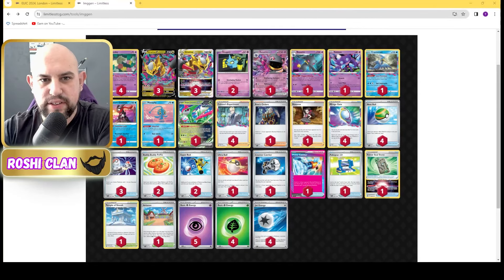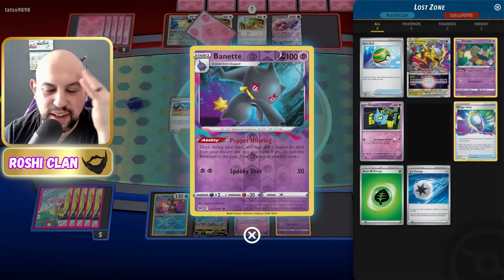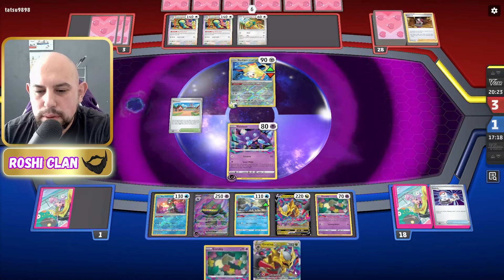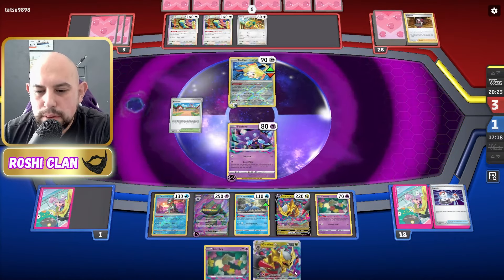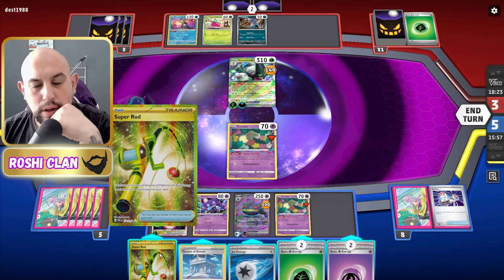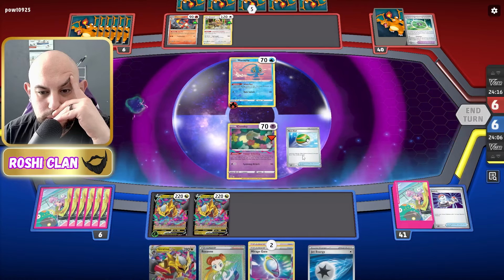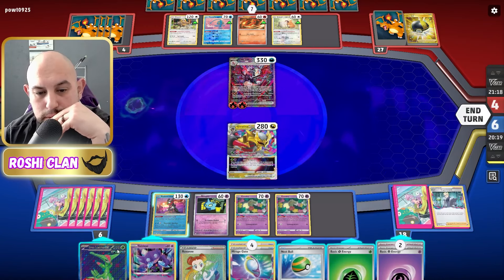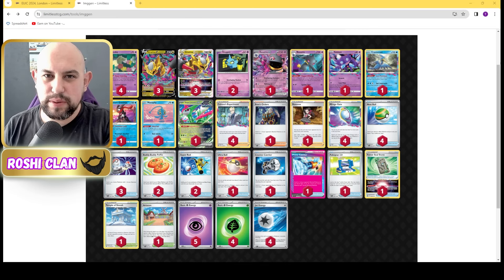*New* Lost Zone Giratina With Banette EX Has So Many Ways TO Win! Pokemon TCG Live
Lost Zone Giratina With Banette EX Has So Many Ways TO Win! Pokemon TCG Live. Yes that's right Giratina VSTAR teaming up with Banette EX crushing the meta. Using so many ways to beat your opponent. Using the new Ace Spec Prime Catcher to control the match. Full deck list down below.

Deck List,
Pokémon: 11
4 Comfey LOR 79
1 Sableye LOR 70
1 Banette ex SVI 229
1 Cramorant LOR 50
1 Manaphy CRZ-GG 6
2 Shuppet SVI 87 PH
1 Banette LOR 73 PH
3 Giratina VSTAR LOR 131
1 Iron Leaves ex TEF 186
3 Giratina V LOR 130
1 Radiant Greninja ASR 46

Trainer: 15
1 Counter Catcher PAR 160
2 Super Rod PAL 276
4 Nest Ball PAF 84
1 Artazon OBF 229
1 Forest Seal Stone SIT 156
1 Roxanne ASR 206
4 Mirage Gate LOR 163
1 Ultra Ball PAF 91
1 Prime Catcher TEF 157
1 Pokégear 3.0 SVI 186
1 Temple of Sinnoh ASR 155
1 Boss's Orders PAL 265
4 Colress's Experiment LOR 155
2 Buddy-Buddy Poffin TEF 144
3 Switch SVI 194

Energy: 3
4 Jet Energy PAL 190
4 Basic {G} Energy SVE 1
5 Basic {P} Energy SVE 5